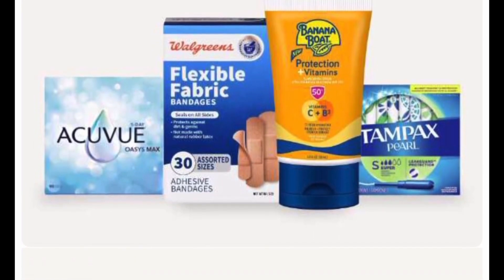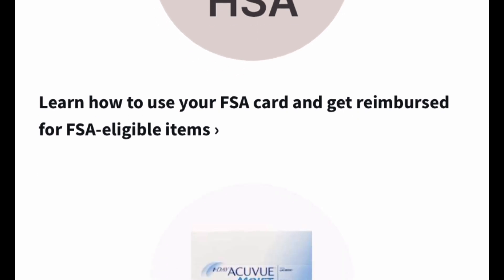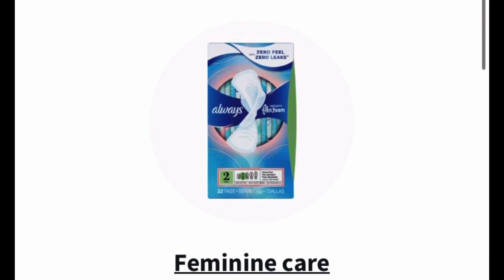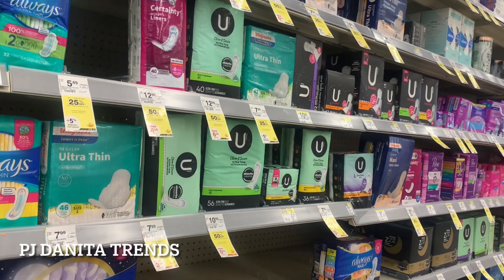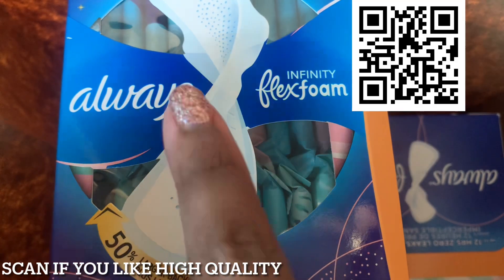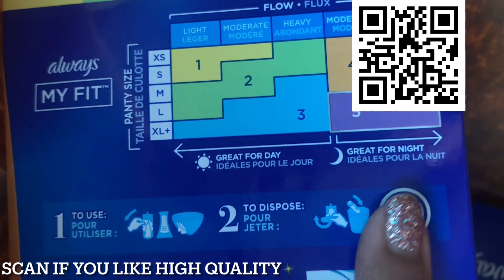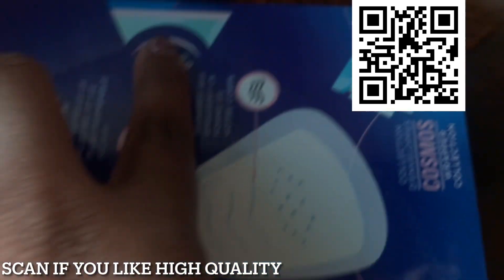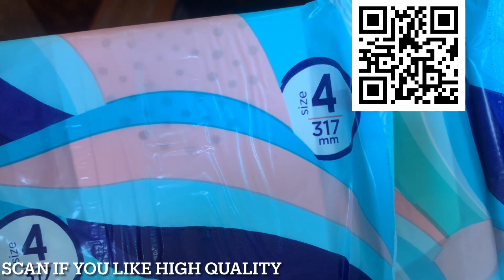WALGREENS HAUL PREPPER STOCK UP | ALWAYS INFINITY + HEALTH SAVINGS & FLEXIBLE SPENDING ACCOUNT DEALS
Shop with me at this Walgreen RUN deal, and get your Always Infinity pads prepper stock up on! Stop by your local Walgreens store 3/10-3/6 to catch some deals! If you love easy couponing, this is the week for you at Walgreens to haul away free, low cost, and money maker deals. This Walgreens haul is newbie friendly and all digital! The hsa has some insane benefits. Take advantage of some of these health savings accounts and flexible savings account deals.

🐕Come save money on Fetch with me! Sign up w/ code W6URKE & get 100 pts See you there!

💰Hey! Thought you'd like to save money with Ibotta! It's a free app that gets you cash back on the stuff you buy everyday.